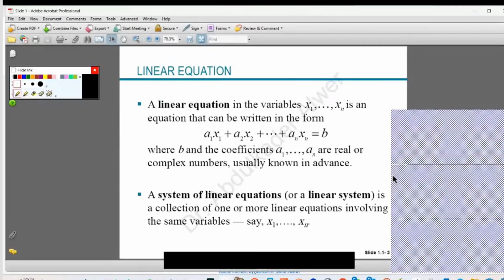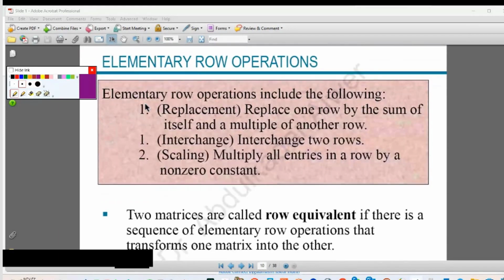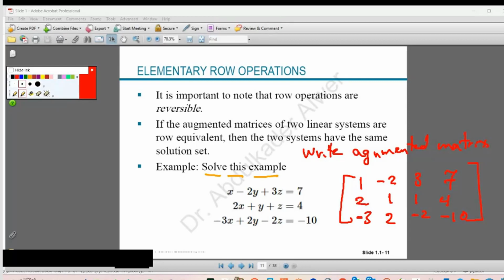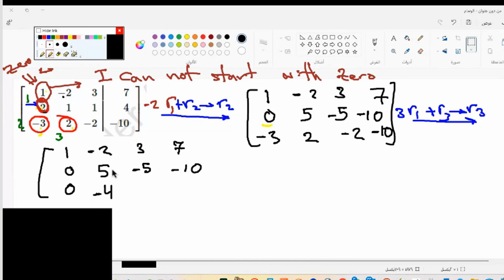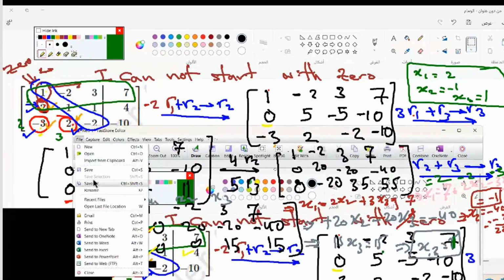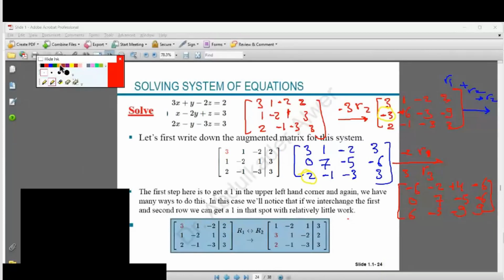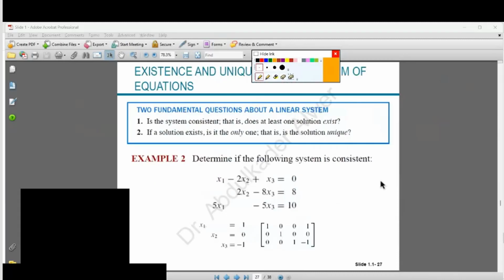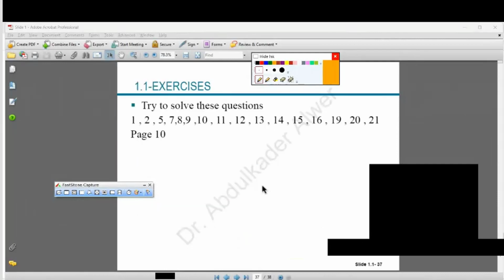Linear Algebra | lecture 1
This is my online course for linear Algebra